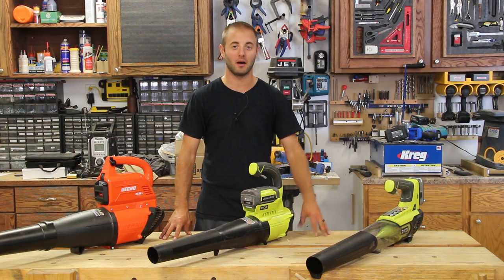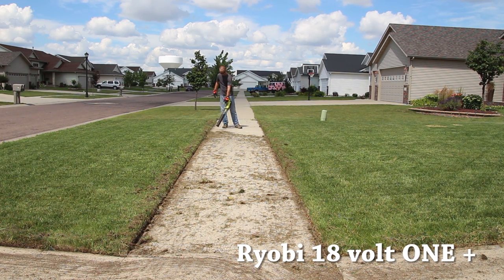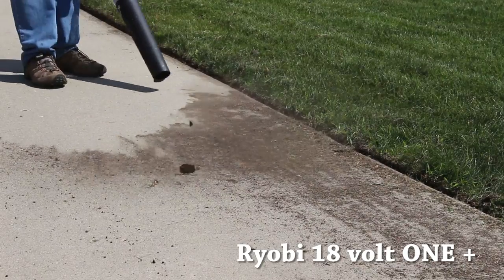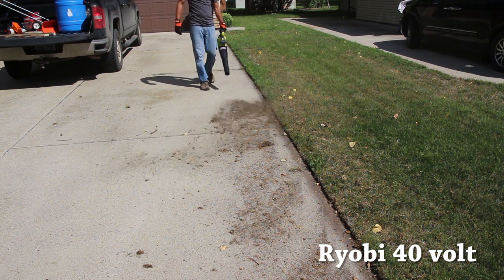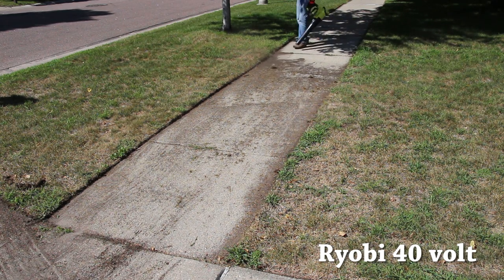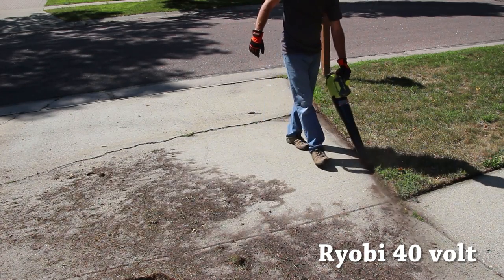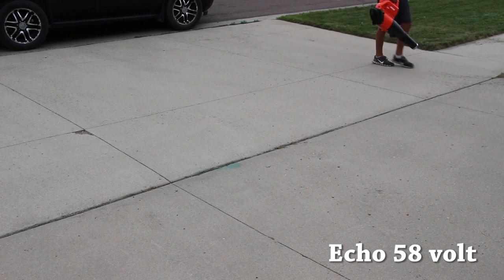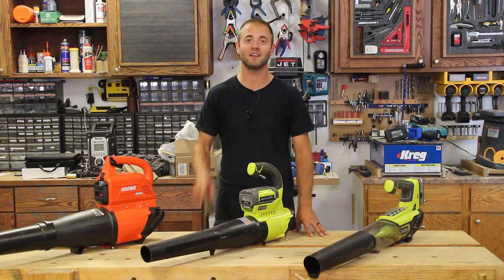Home Depot Battery Operated Blower Comparison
Ryobi ONE + 18 volt Cordless Jet Fan Blower

Go from building a project in the garage to clearing the driveway with the 18 volt ONE + battery platform, the Ryobi 18 volt ONE + blower is a perfect blower if you are already invested in the ONE + platform. Take the 18 volt battery out of your drill, saw, or worklight and slap it into the back of the Ryobi Jet Fan Blower and get clearing that dirt and debris. Boasting impressive power while utilizing a lighter 4.0 amp hour battery, the run time will easily handle a medium to large in town lot.

While testing this unit, we had zero issues moving your typical dirt and grass clippings. When we moved into the edging debris, we saw some performance issues. The unit completed the task but at a much slower rate than the competing units.

This unit had the longest blower nozzle of the three units tested. We prefered this as it was easier to control and point at the debris you were wanting to blow in a certain direction.

Both Ryobi blowers have a very ergonomic and comfortable trigger mechanism that was prefered over the Echo model. This unit did not have a "CRUISE CONTROL" to lock the trigger mechanism.

This unit had the intake from the back with a little relief from the side. Occasionally my pant leg would get sucked in and the airflow would be stopped. The unit would have to be stopped, pulled away, and started again. It was a pain to deal with and would be nice for side air intake.
Ryobi 40 volt Cordless Blower

Stepping up the power a bit, the Ryobi 40 volt cordless blower is impressive. If you are one that is invested in Ryobi's 40 volt outdoor power tool line, this blower is perfect for you. Go from you 40 volt lawn mower to clearing the dirt and debris while maintaining the same battery. Utilizing the on battery fuel gauge, you can easily monitor the battery level when switching tools.

This unit was much more powerful when compared to the 18 volt ONE + Ryobi model. The blower nozzle was a bit shorter than the other Ryobi unit but still longer than the Echo model.

While testing this unit, we had zero issues moving your typical dirt and grass clippings. It didn't have very many issues moving the edging debris either.

Both Ryobi blowers have a very ergonomic and comfortable trigger mechanism that was preferred over the Echo model. This unit did not have a "CRUISE CONTROL" to lock the trigger mechanism.

Echo 58 volt Cordless Blower

With a little lower MPH rating and nearly 50% more CFM, the Echo 58 volt cordless blower with blow your socks right off! With the 58 volt battery, this unit is perfect for the consumer that already is invested in the Echo 58 volt battery platform.

Right off the bat, the unit's weight was considerably heavier than the previous two models. The 58 volt battery is quite large and adds weight to the unit. Something to consider if you are doing property management day in and day out.

This unit has the shortest blower nozzle of the three units we tested. It also has a metal ring on the end to scrape debris on your hard surfaces.

The trigger mechanism on this unit was not at comfortable as the Ryobi models but does include a "CRUISE CONTROL" lever to keep the trigger pressed when using for long periods of time.

The air intake on this unit was on the back as well, causing my pant leg to get stuck from time to time. A side air intake would be preferred by me.